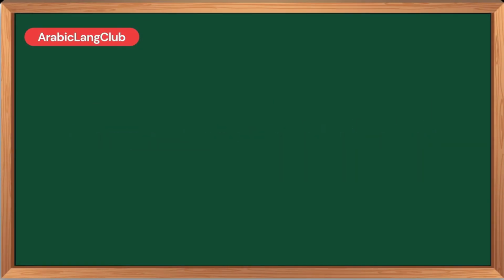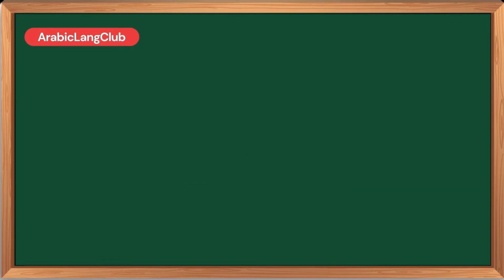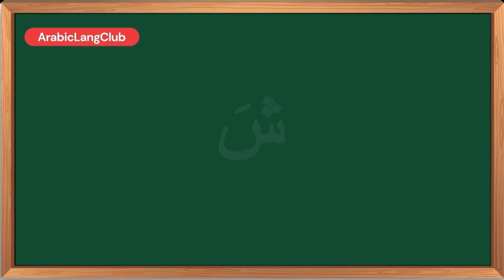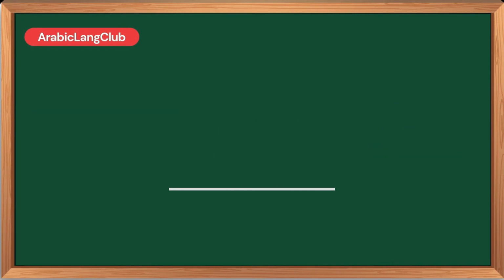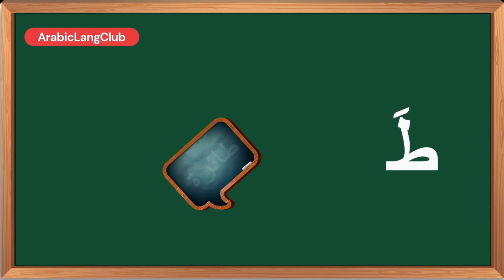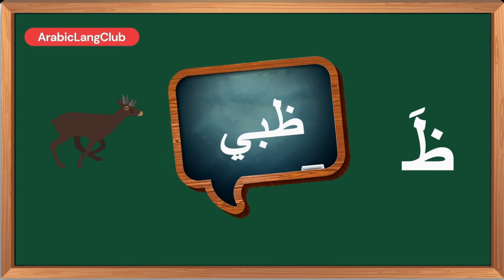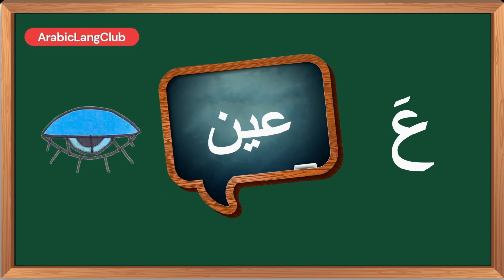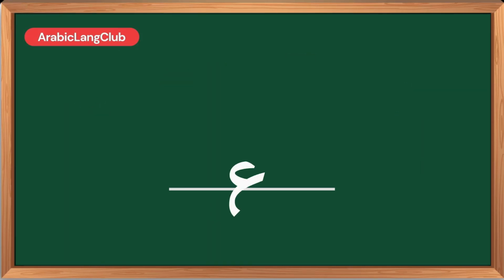Learn the Arabic Alphabet part 2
This the second video from the video series how to read Arabic?
you will learn ten letters today
How to pronounce each letter ?
How to write each letter ?
Hope you enjoy the class today
ArabicLangclub your way to speak Arabic fluently
Learn Arabic conversation from scratch step by step